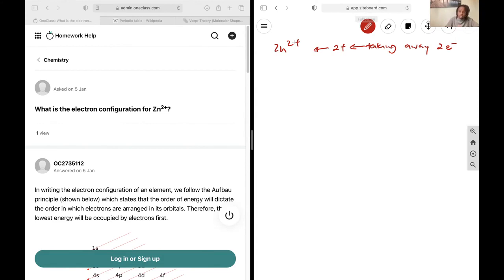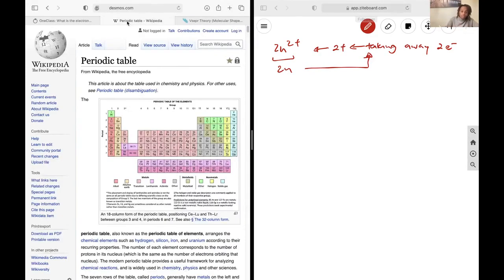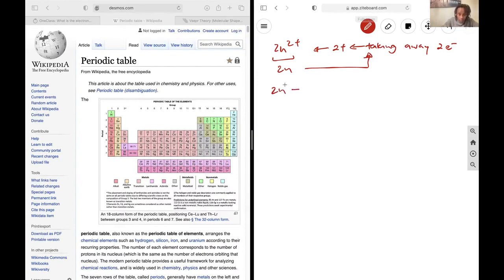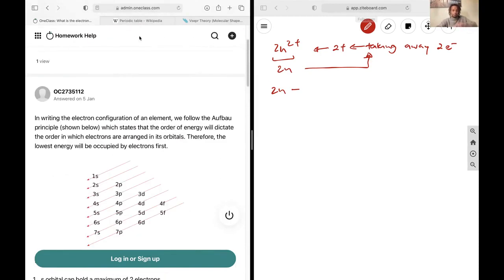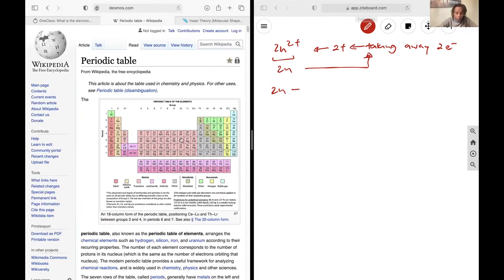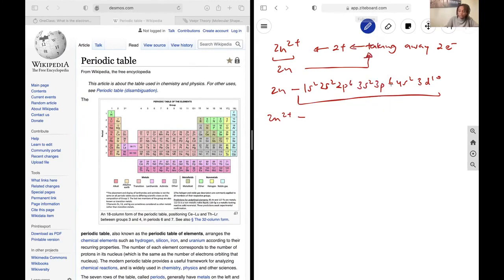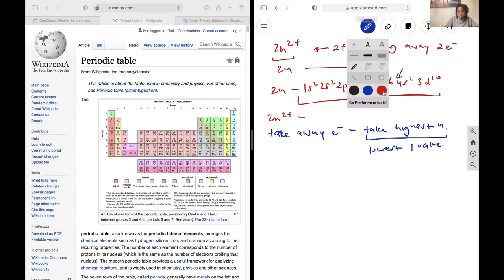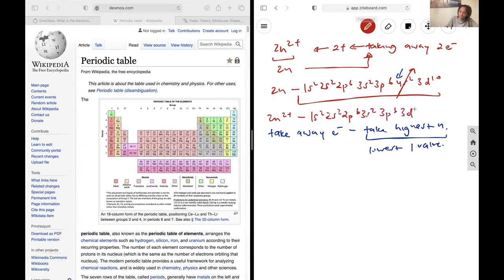What is the electron configuration for Zn2+?